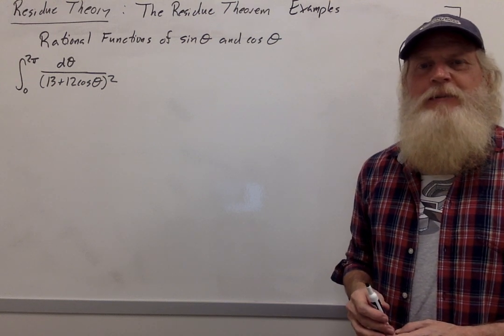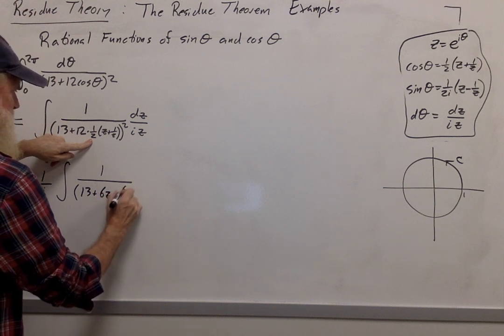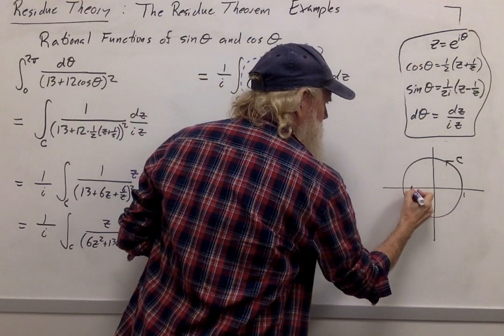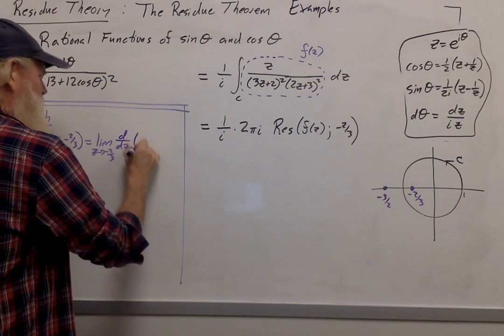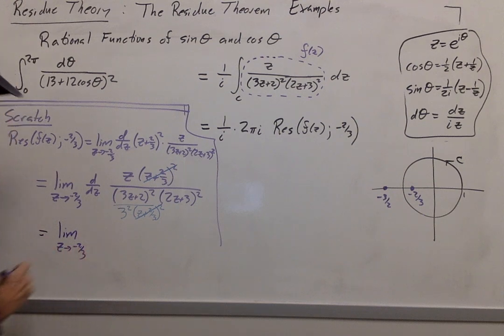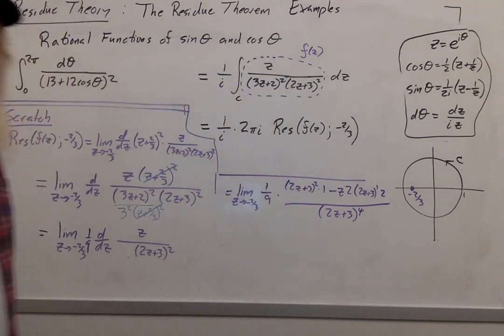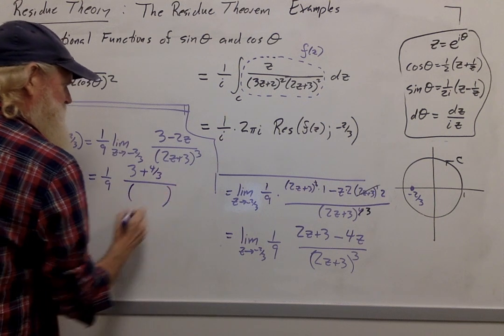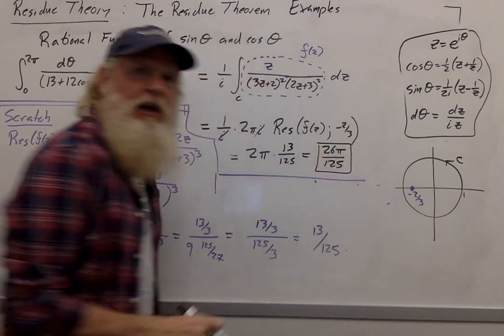2415H Residue Theory Video 3b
Integrating Rational Functions of Sine and Cosine, Part 2